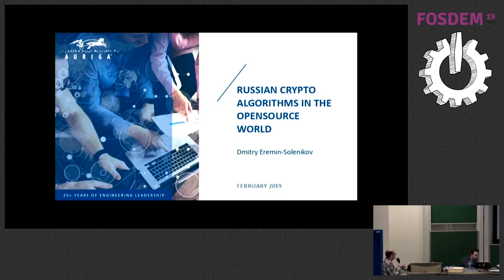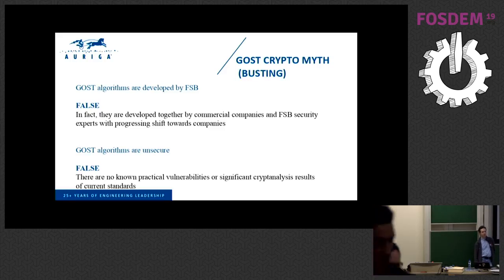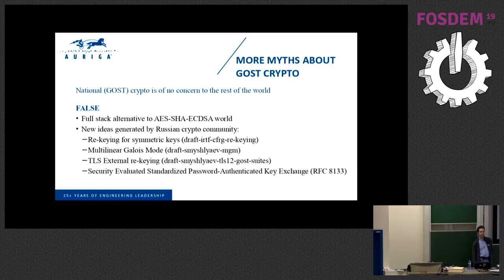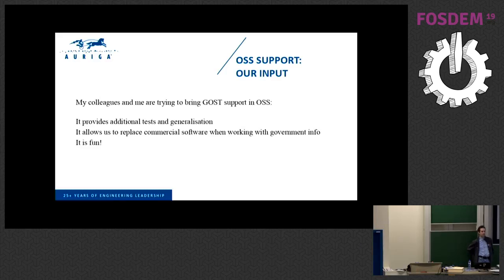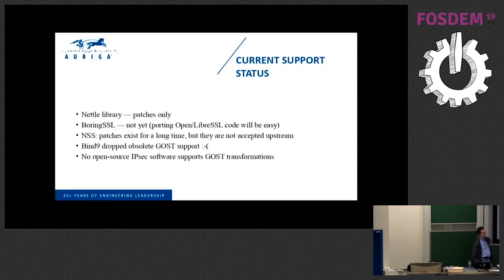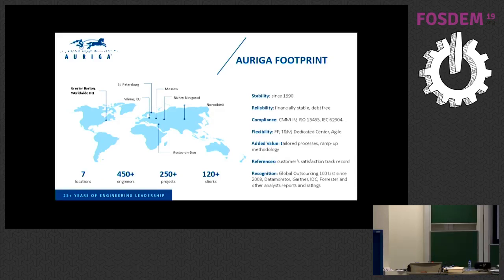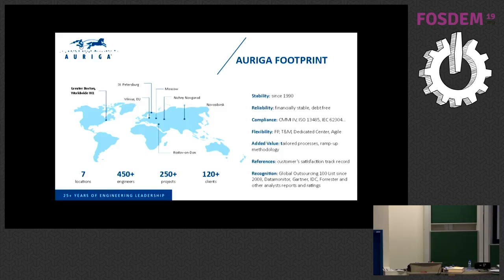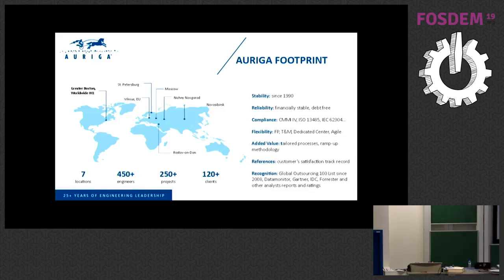Russian crypto algorithms in the OpenSource world GOST crypto demystified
by Dmitry Eremin-Solenikov (Lumag)

This talk presents status of Russian national crypto standards and their support in OpenSource projects. In parallel to mainstream cryptography world, Russia has a strong school of crypto algorithms development, including block ciphers, hash functions, digital signature, etc. There is slow but ongoing trend of harmonizing GOST algorithms usage with the rest of Internet community.
This talk is dedicated to debunking several myths and presenting current state of support in open source project.

GOST Myth busting:
insecure, Russian-only, unnecessary to the rest of the World
Major areas: PKI, CMS, TLS, DNSSEC, XML DSIG
New areas of contribution:
rekeying, new crypto modes
OSS support:

OpenSSL
GnuTLS
LibreSSL
Linux kernel
libgcrypt